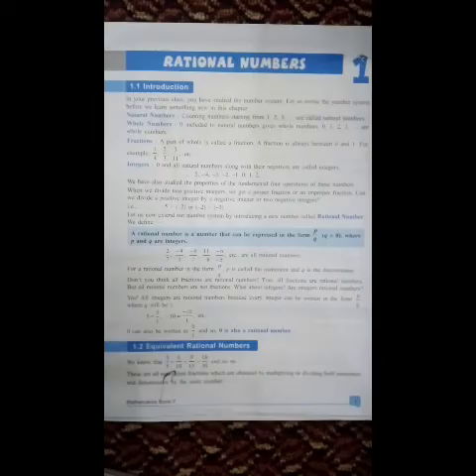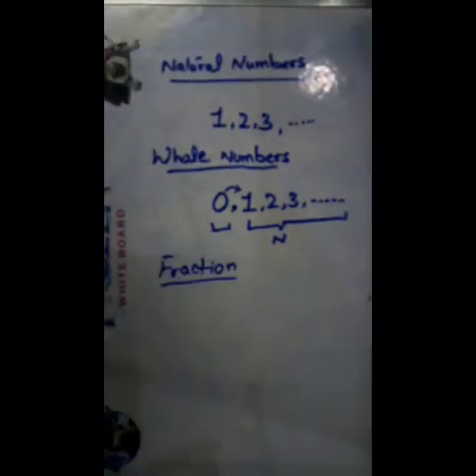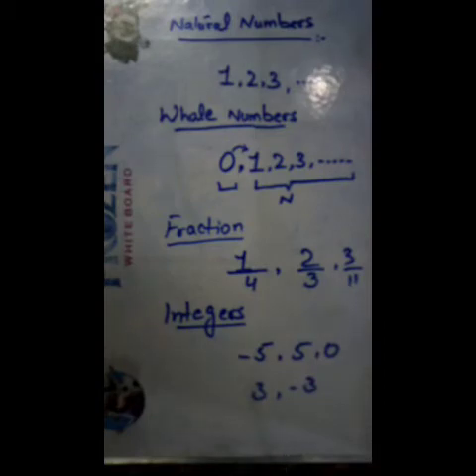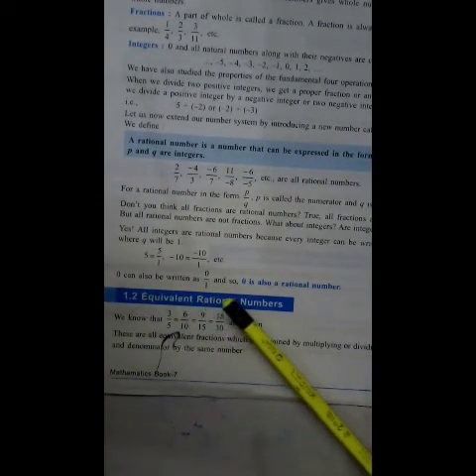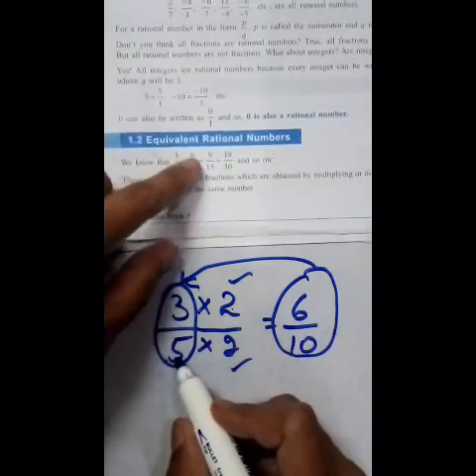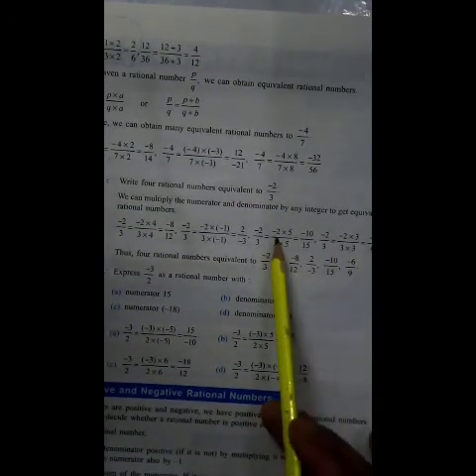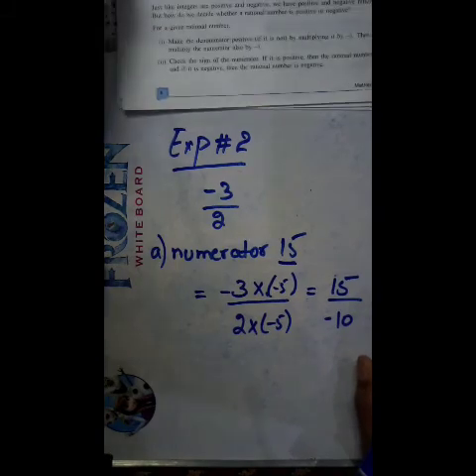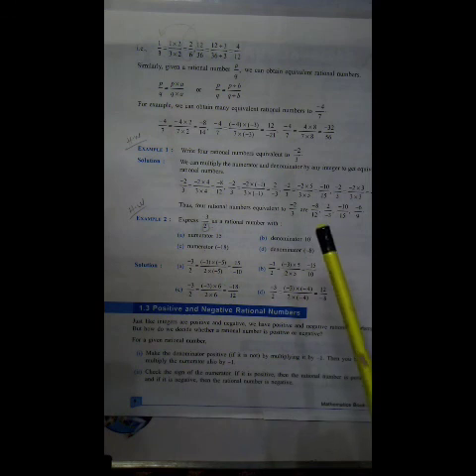VSP_Class 7_Maths_Week 1_Lecture 1.